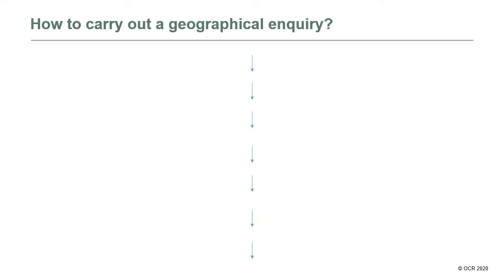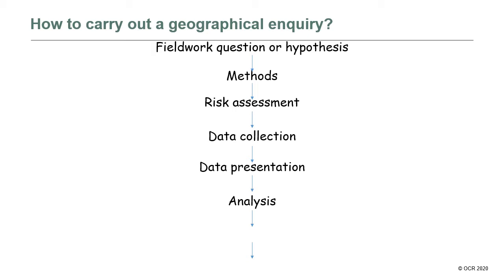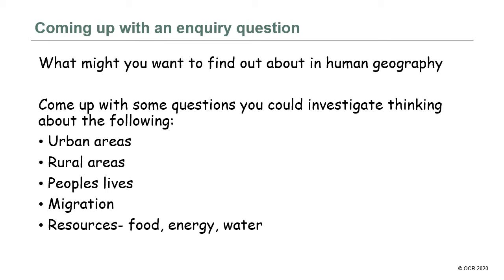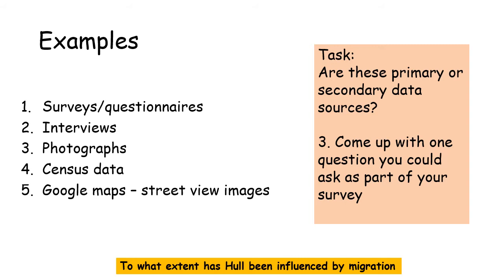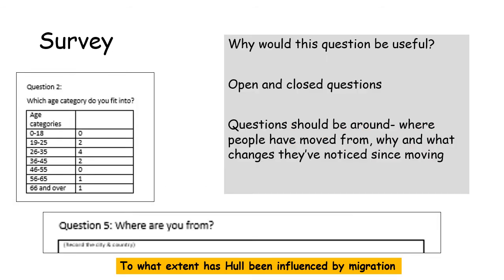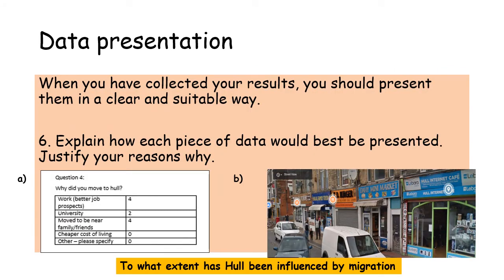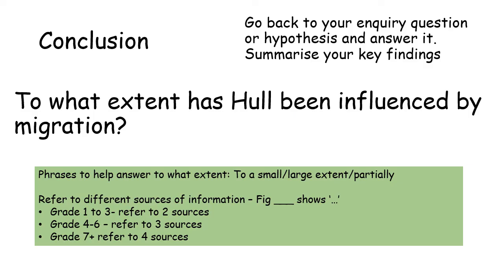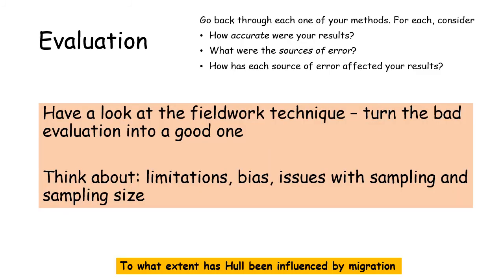Fieldwork Unseen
Mock preparation 2020